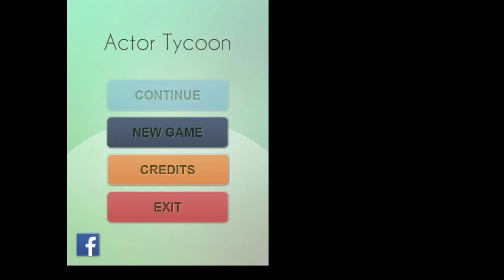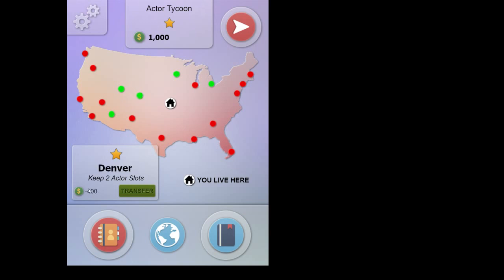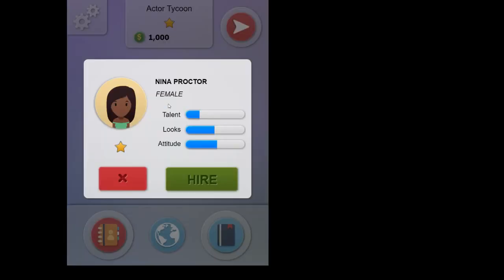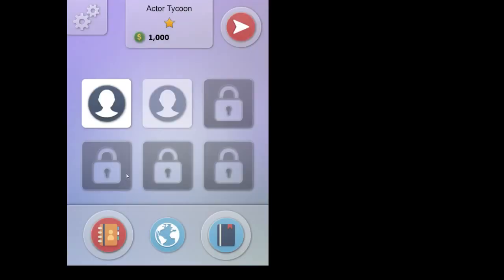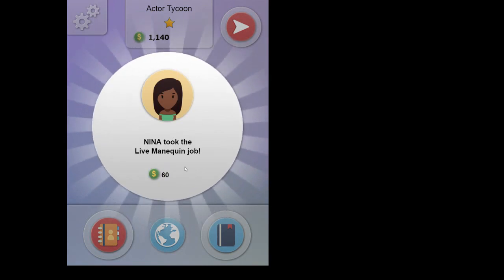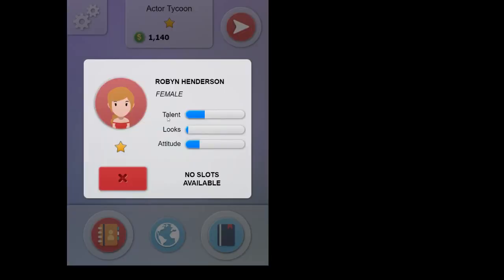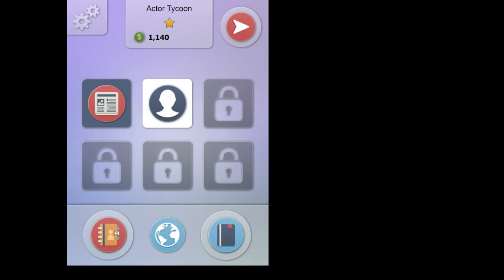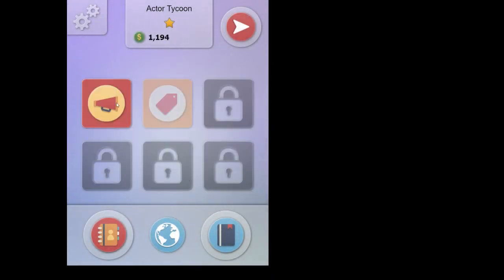Actor Tycoon Tutorial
Game designer Alain Xalabarde introduces players to the basics of the game Actor Tycoon in this brief video tutorial.

You can play the game for FREE and without ads on Google Play.
Game only available on Android.